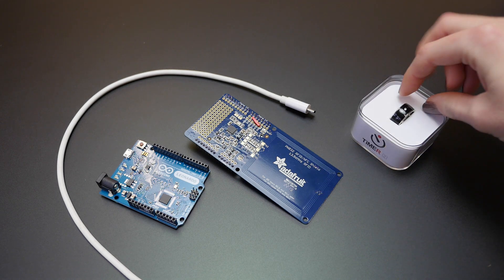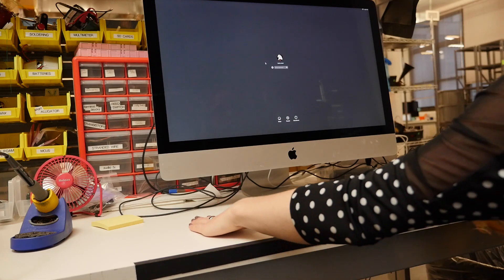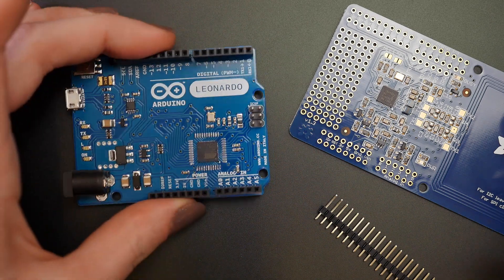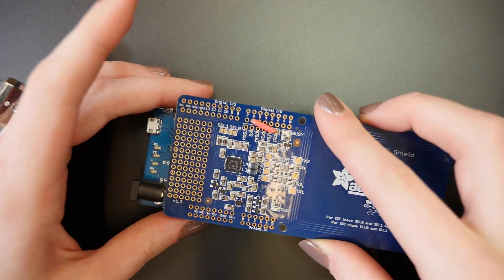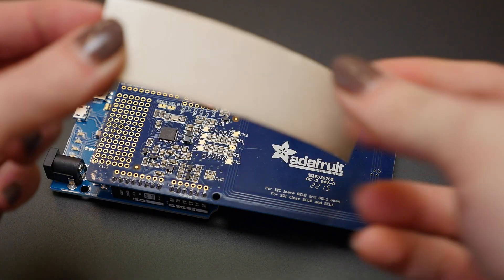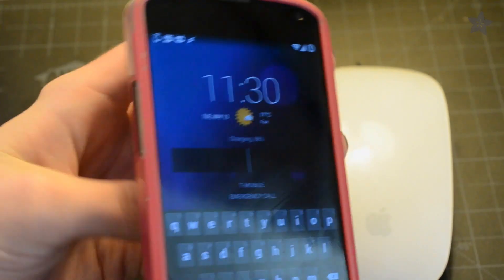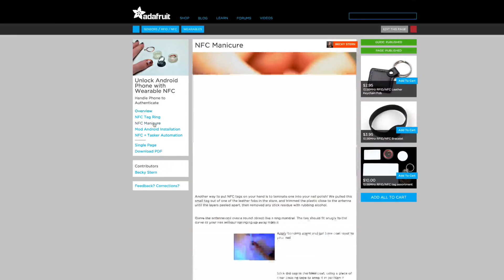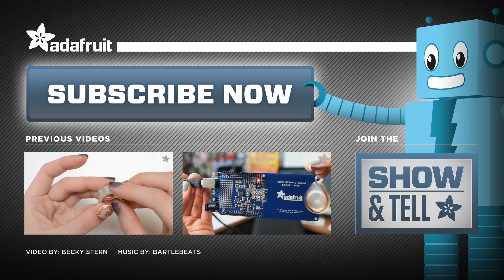NFC Ring Password Helper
Log in to your computer with a swipe of your hand! Use an NFC ring and reader to type in your password for you with an Arduino Leonardo, which can act like an HID keyboard.